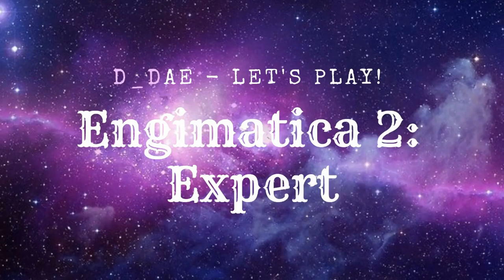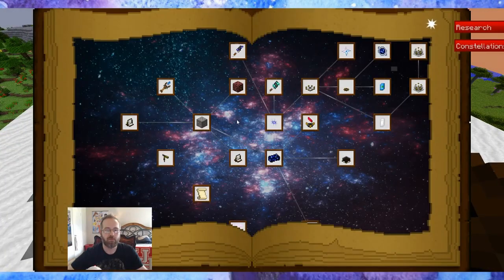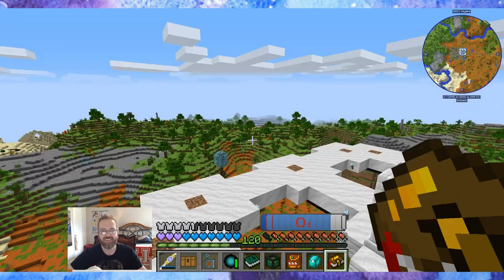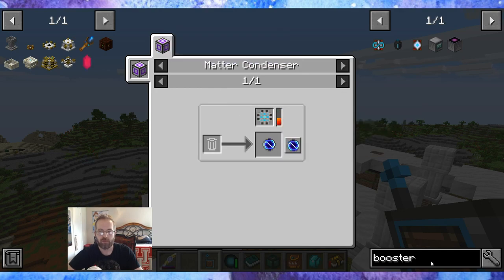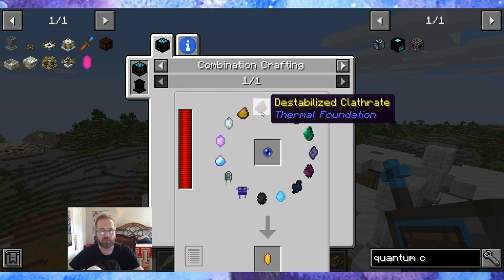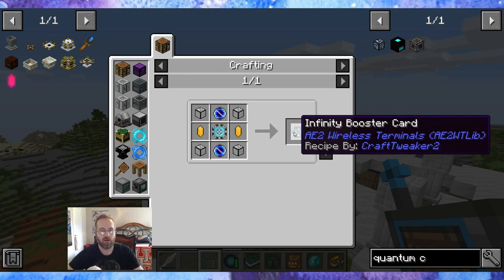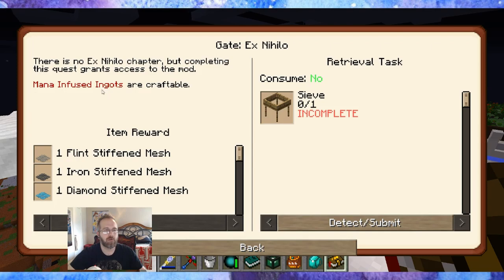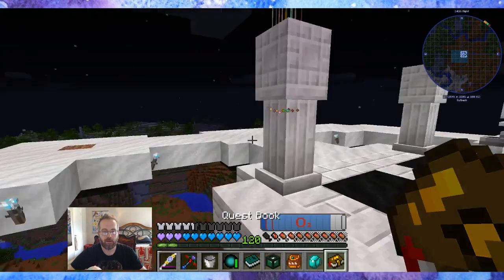E68 - Enigmatica 2: Expert [E2E] - Petal Apothecary and Pure Daisy